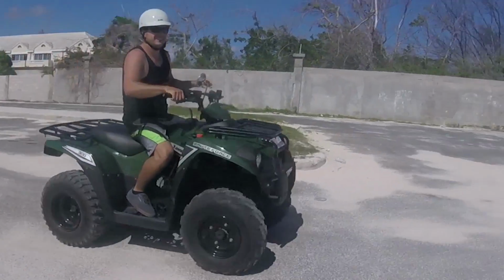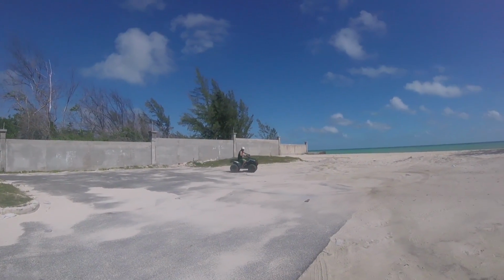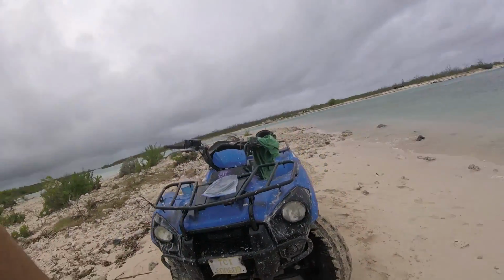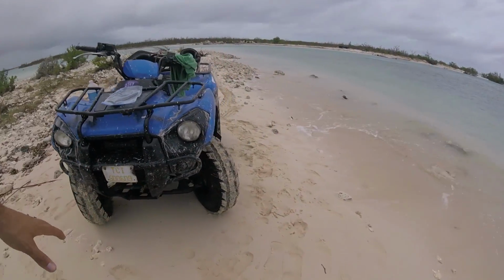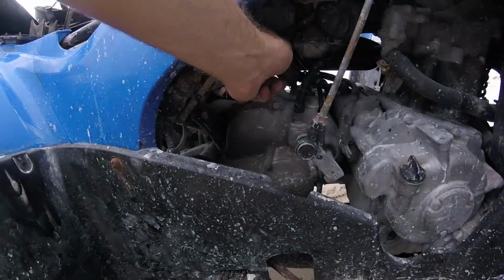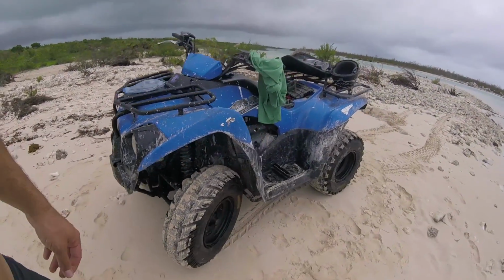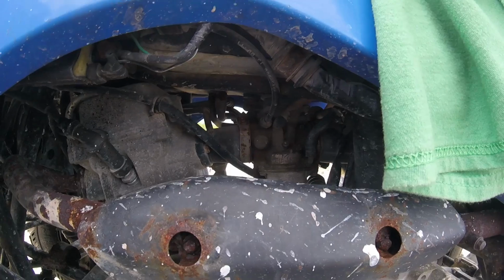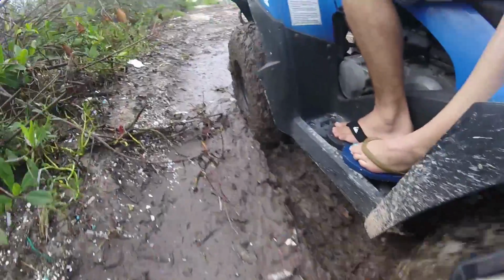Full Review Brute Force 300 and testing (KMYCO MXU270)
a few specs and my opinion on the zippy little brute
kymco says thier 270 has 18hp... not 27 as stated by some kawi sources id say it feels like it has about 22hp... carb says its 21.4